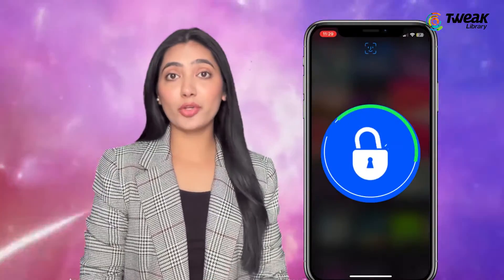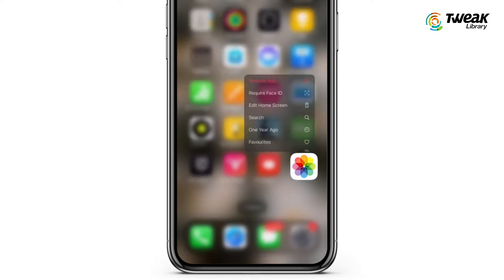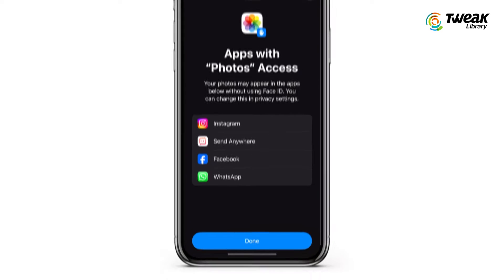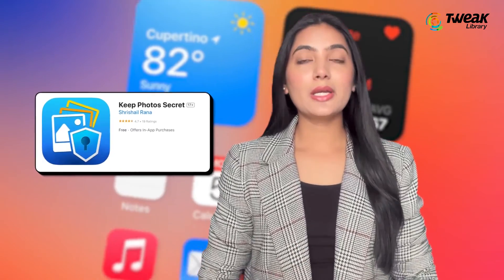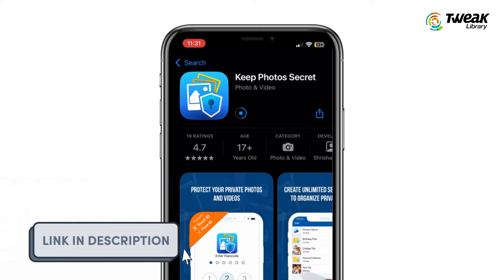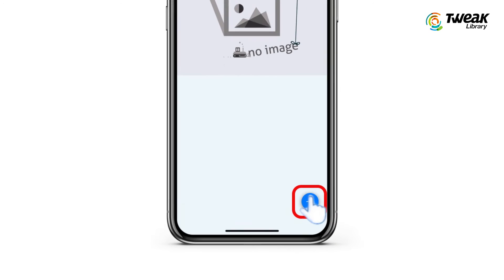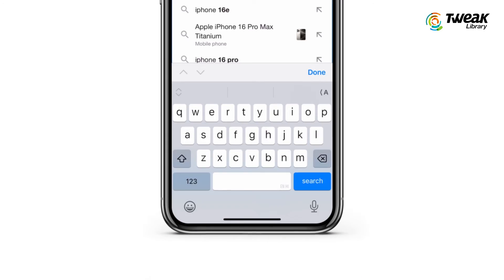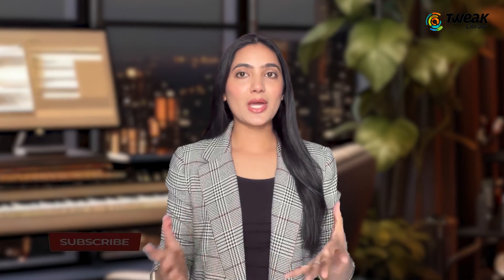How to Lock Photos App on iPhone | Hide Your Private Photos!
Wondering how you can lock the Photos app on your iPhone for added privacy and security? Whether you're concerned about keeping your personal photos and videos safe or just want to prevent others from snooping through your gallery, watch this video.
In this video, we share two different ways to lock the Photos app on your iPhone. The second method involves using an app called "Keep Photos Secret". This app allows you to create a secure vault where you can store your private photos and videos and set a PIN for extra protection.